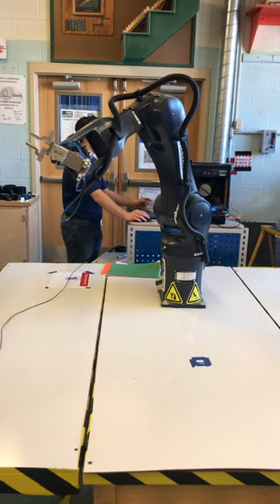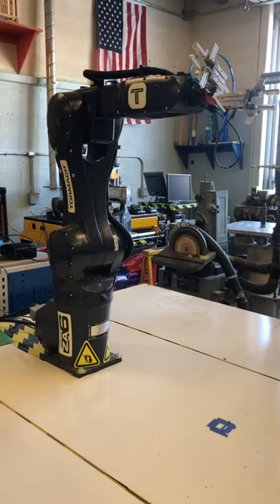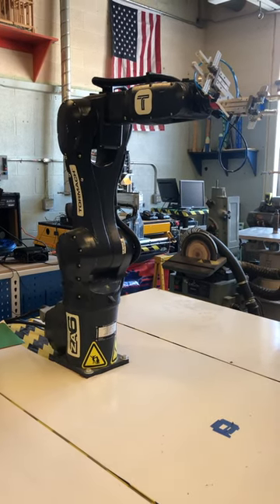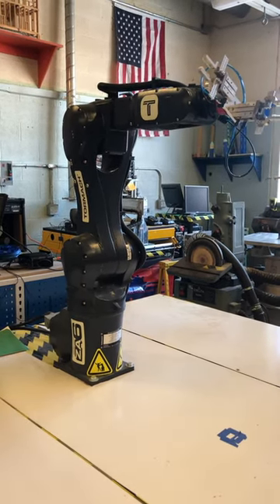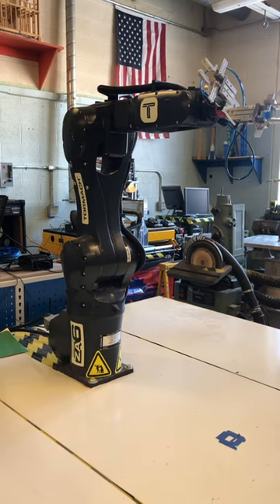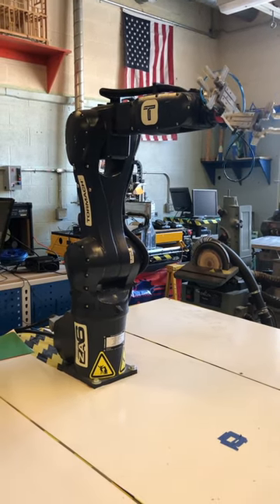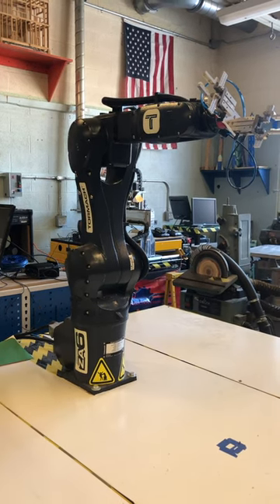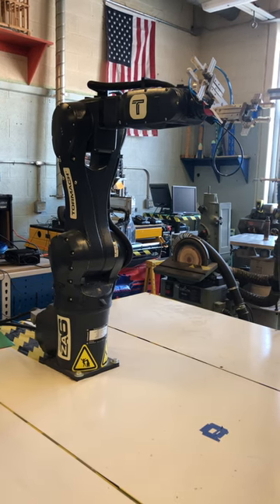ZA6 Tormach robotic arm python text to speech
Volume on!- The ZA6 robotic arm from Tormach can run off of Python which means it can now talk to Peru CSD’s tech students as they learn about industrial robotics. Learn about how this works on forums.tormach.com